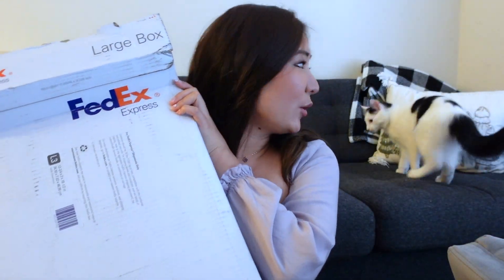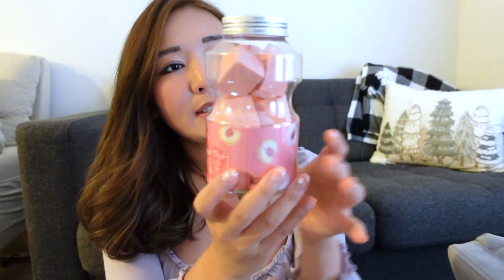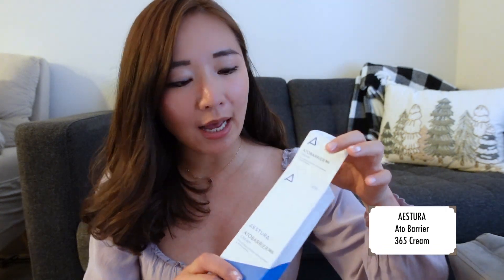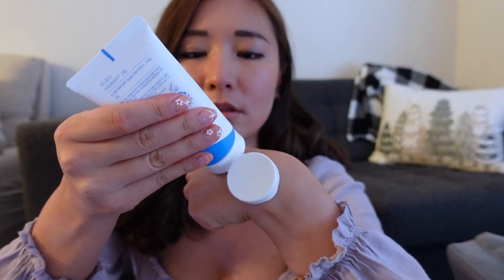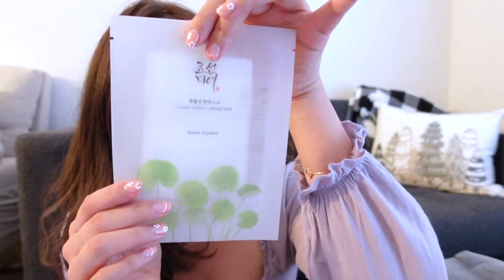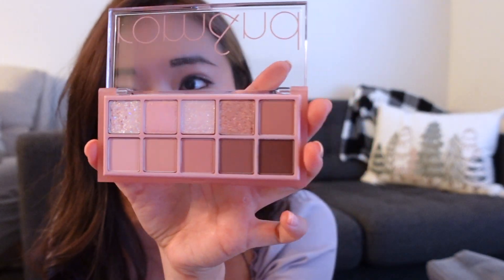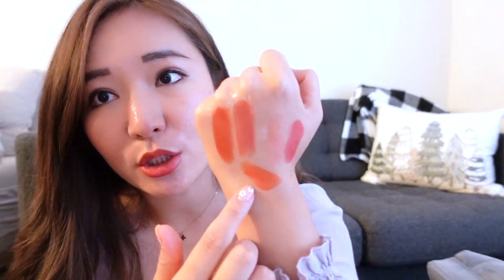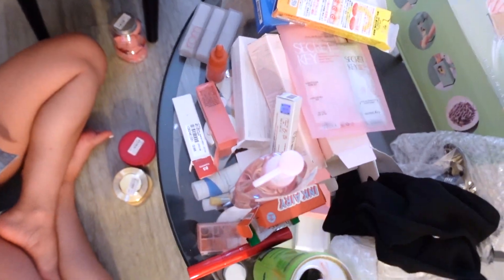yesstyle skincare & makeup haul | korean and japanese beauty products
HI EVERYONE!!!

Received my order from yesstyle a few days ago and i'm so excited to use it all :)

PRODUCTS:
shiseido - premium fino hair mask
shiseido - tsubaki premium hair mask
neogen - dermalogy bio peel
cosrx - advanced snail mucin 96 power essence
secret key - starting treatment mask rose
beauty of josen - ginseng essence water
beauty of josen - relief sun spf 50
beauty of josen - red bean refreshing pore mask
Beauty of Joseon - Centella Asiatica Calming Mask Set [25ml x 10 pcs]
Rohto Mentholatum - Melano CC Vitamin C Essence
kose - softymo cleansing oil jigglypuff
aestura - ato barrier 365 cream
yousha - makeup sponge bulky pack
corringo - shalala snow ball lip balm #05
romand - Zero Matte Lipstick 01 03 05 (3 colors)
peripera - Ink Airy Velvet AD [#02 Selfie Orange Brown]
ETUDE HOUSE - drawing eyebrow pencil 06 ashe brown
clio - kill lash superproof mascara #04 extreme volume
clio - twinkle pop glittering eye stick